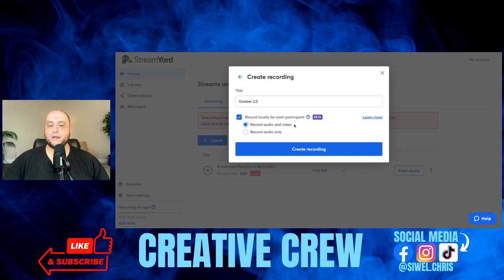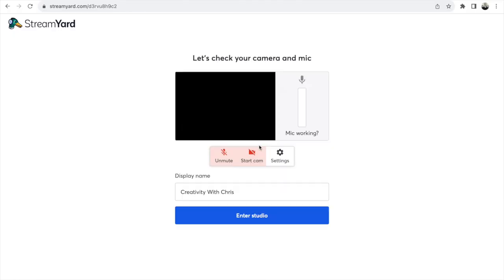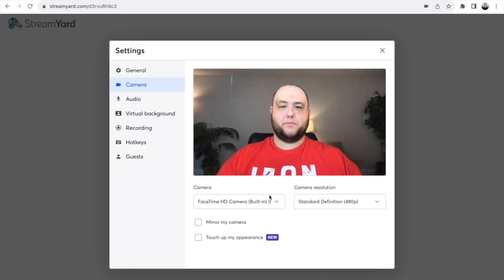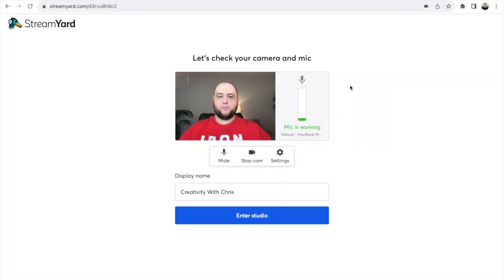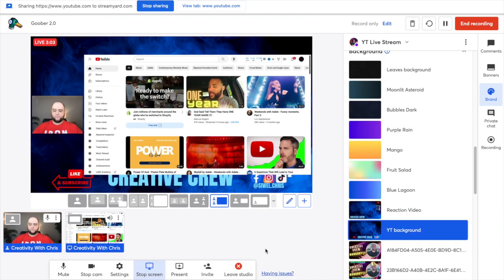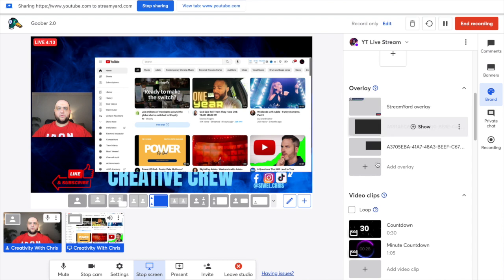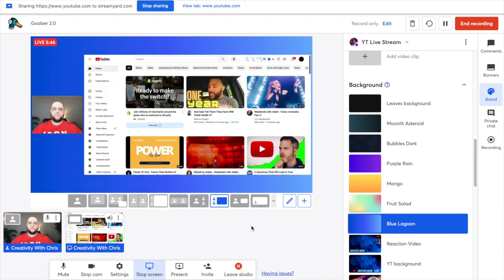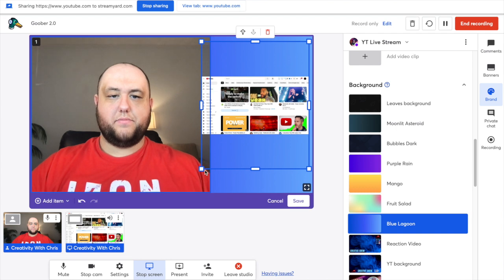A Must-Have! INCREDIBLE Streamyard Updates for Reaction Videos!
Welcome back to the Creative Crew!
If you're not using Streamyard for your videos, reaction videos ESPECIALLY, then I HIGHLY suggest you watch this and then click the links below to GET STARTED!!

Shure MV7 Dynamic Microphone
Shure SRH440 Headphones
Heavy Duty Microphone Boom Stand
Shure MV7 Mic & Headphones Bundle
ZOMEI 14in Dimmable Ring Light
2 YICOE Softbox Lighting Kit

Other Cellphone & Accessories

Facebook (personal): @siwel.chris
Tilk Tok: @siwel.chris

NEW!

Purchase my FIRST published book as an author, "Guardians of the Fire":
Trafford (largest commission):

Make sure to ring that notifications bell too!